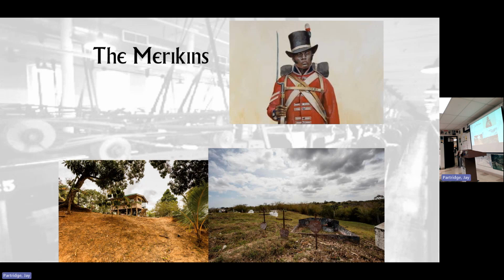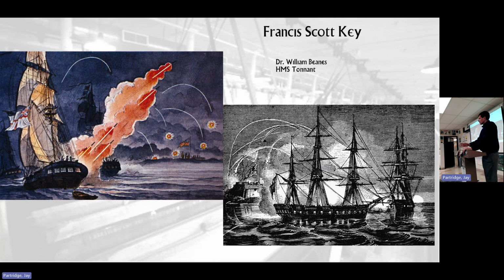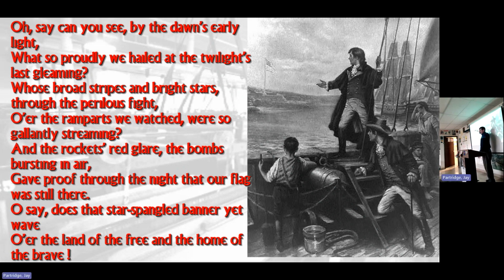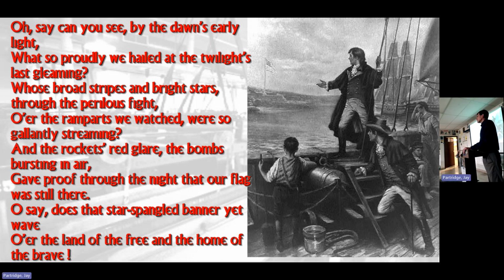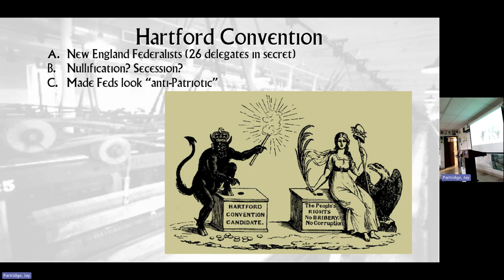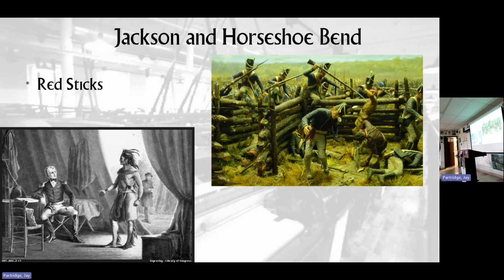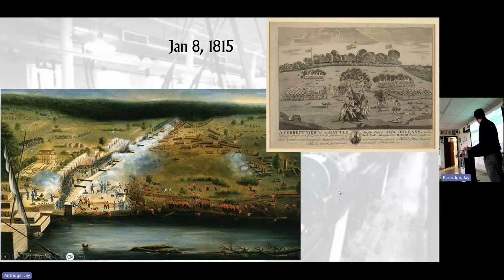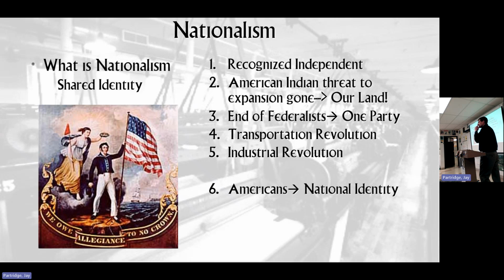10 24 2023 APUSH New Orleans & Era of Good Feelings